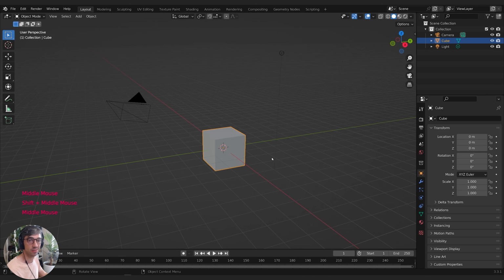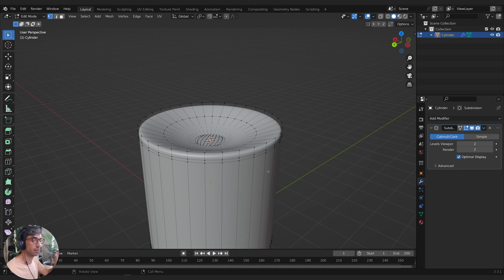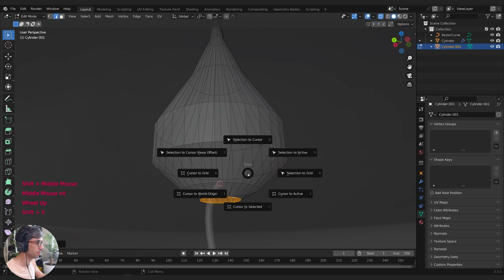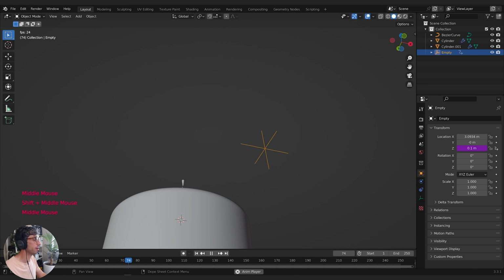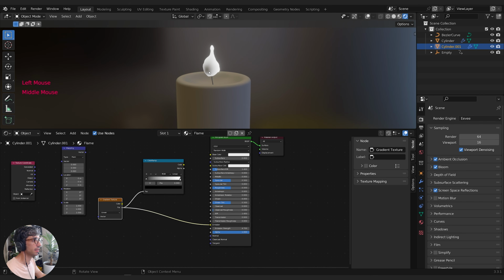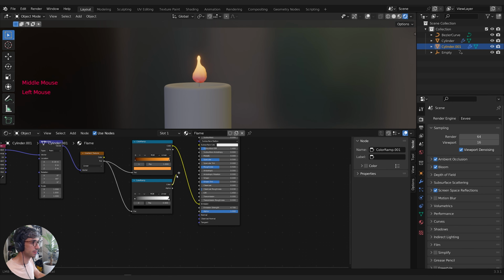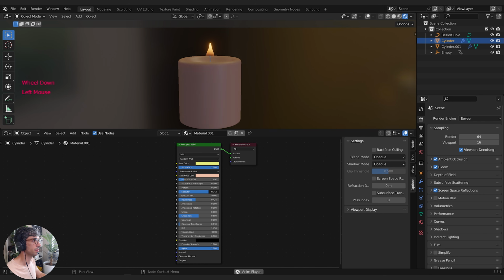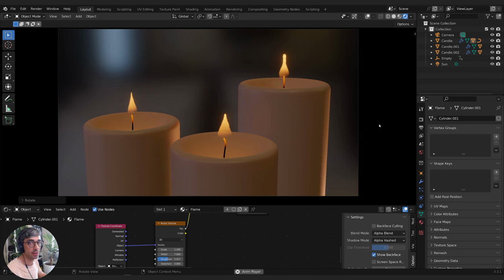Creating Easy Fire in Blender - Blender Tutorial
Learning Blender? Stream our free course PRESS START ▶️

In this Blender tutorial, learn how to make a simple fire flame. It's *not* a simulation: instead, we will create geometry with a shader that reacts to create an illusion of fire.

🕯️ Works really well for simple scenes
🕯️ If you don't need a ton of detail and realism
🕯️ If you want beginner-friendly practice

Our mission is to elevate creative people within the Blender Community. We are real people! (OK, maybe some of us are cyborgs - we don't ask.) CG Cookie is a small crew of Blender artists, baking fresh videos for the Blender community.

For Blender beginners, we have a free tutorial series, "Getting Started with Blender"